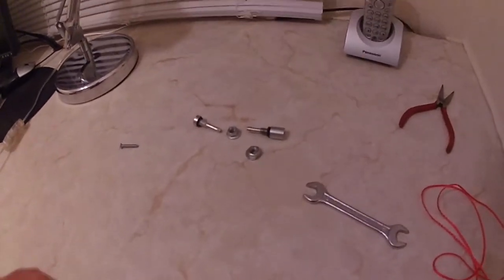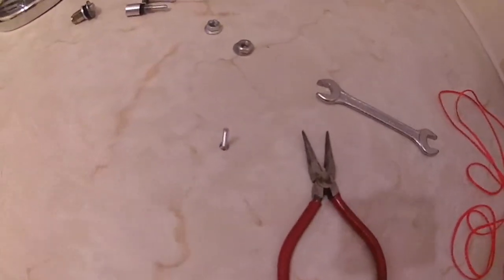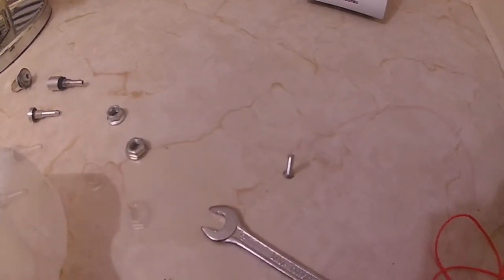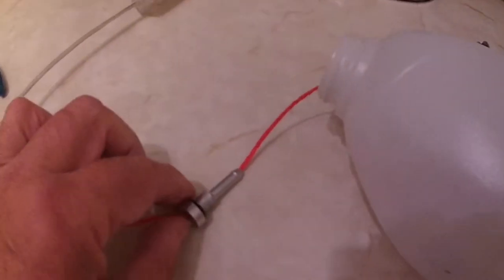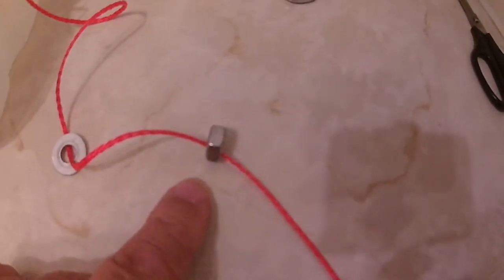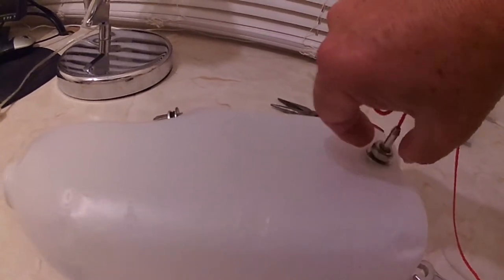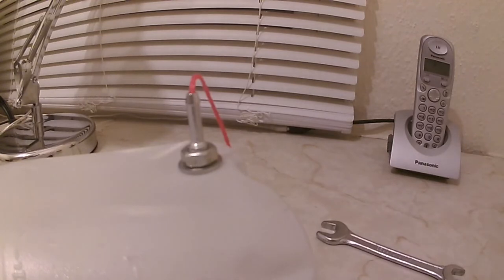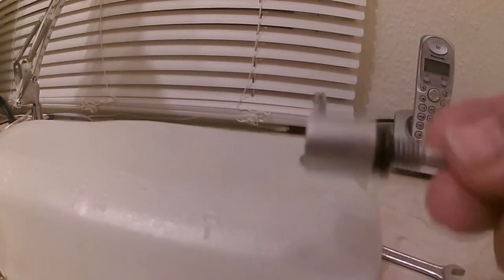Chinese Diesel Heater. Fuel Tank Pipe Fittings.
Please watch my videos within the Chinese Diesel Heater Playlist. So many requests asking me how to fit the fuel pick up fittings on a plastic fuel tank as supplied with the Chinese Diesel Night, Parking Heaters. Childs play.